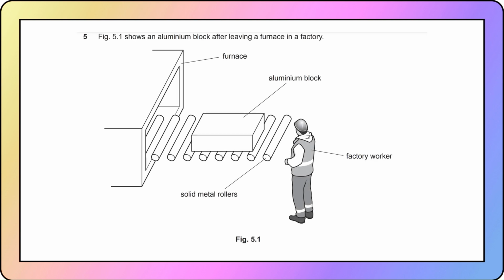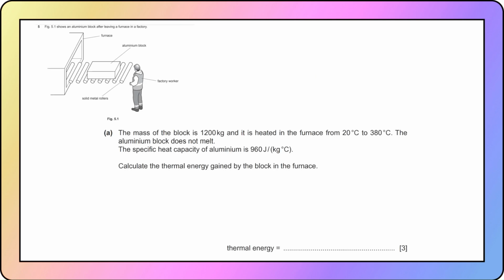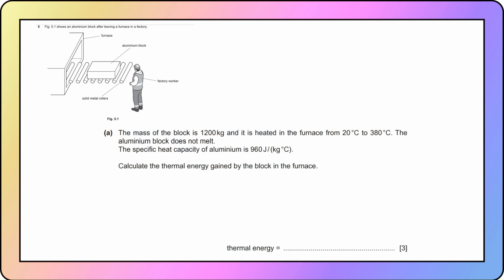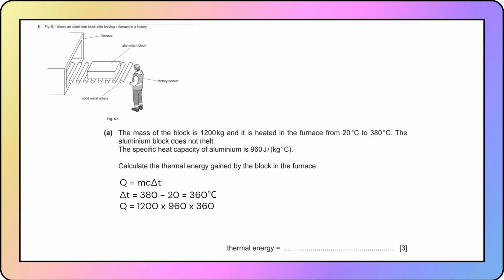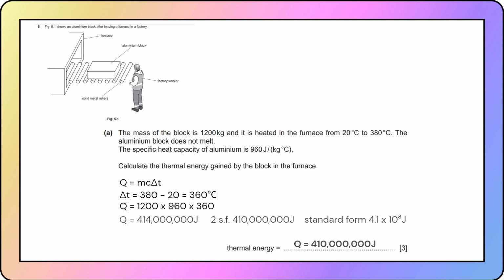Thermal Energy Stores | Physics | Cambridge IGCSE 0625/42/O/N/22 Question 5a SOLVED FULL WALKTHROUGH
Master the concept of thermal energy stores with this comprehensive walkthrough of Question 5a from the Cambridge IGCSE Physics 0625/42/O/N/22 exam. This video provides a detailed, step-by-step solution to help you understand the principles and calculations involved in thermal energy problems. Perfect for students preparing for their exams!